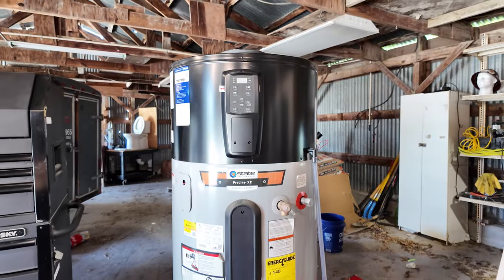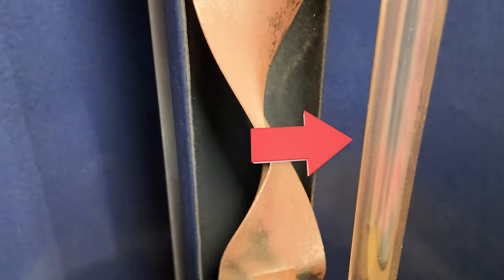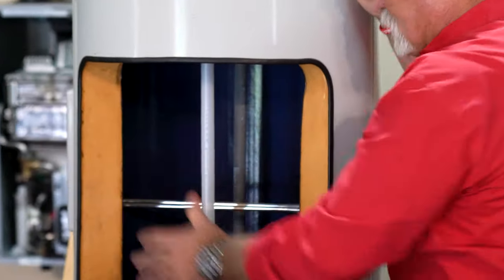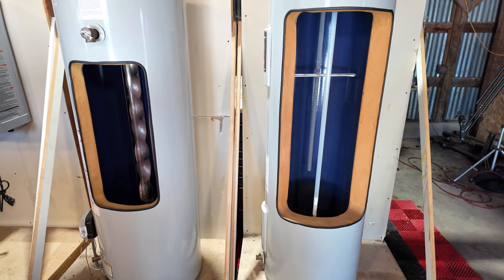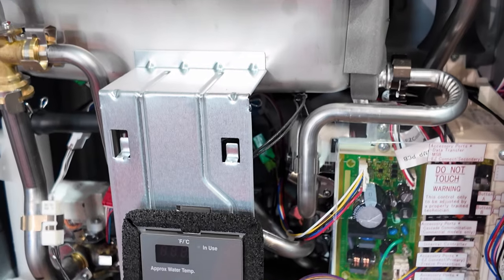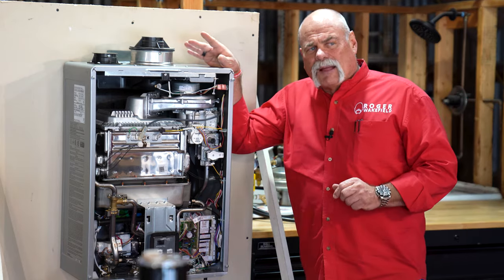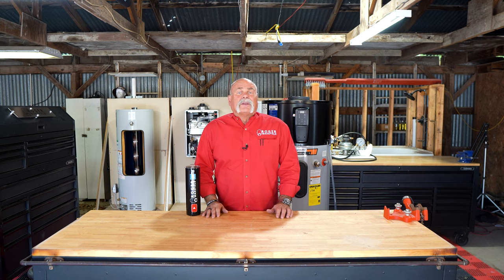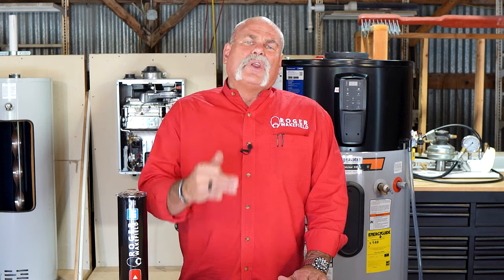Water Heater Comparison | Plumbing 101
Exploring water heater options? This your concise guide to the major types: gas tank, electric tank, tankless gas, and hybrid water heaters. I'll cover their build, key components, efficiency ratings, and how they match different lifestyles and homes. Ideal for homeowners seeking the best fit and beginner plumbers looking to learn, this video simplifies your decision-making process by highlighting the pros and cons of each water heater type.

▶️ My favorite equipment & tools

⏰ Chapters:
Intro ▶️ 00:00
Gas tank water heater ▶️ 00:45
Electric tank water heater ▶️ 02:36
Gas tankless water heater ▶️ 05:53
Hybrid water heater▶️ 08:16
What to replace your old water heater with ▶️ 10:02